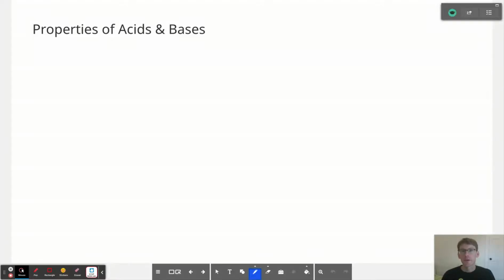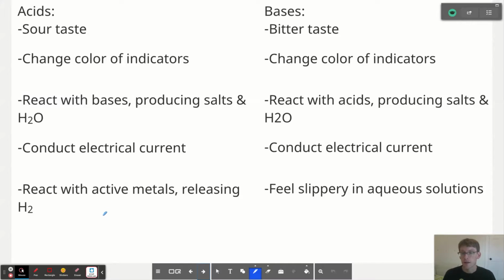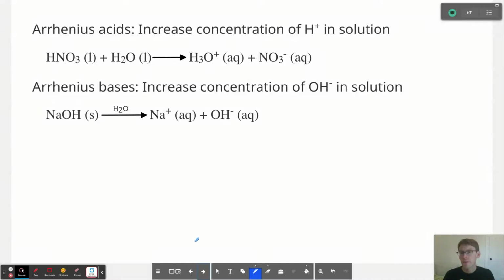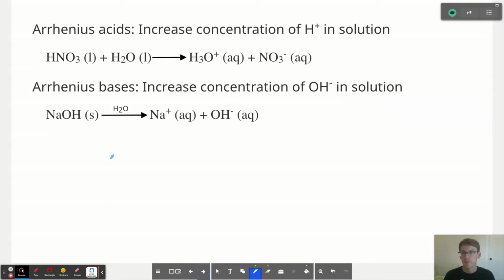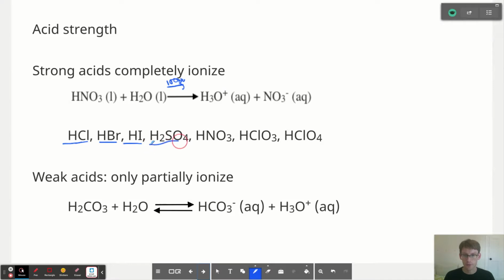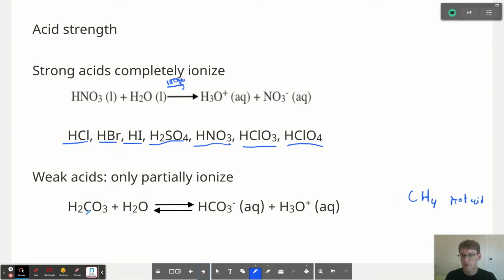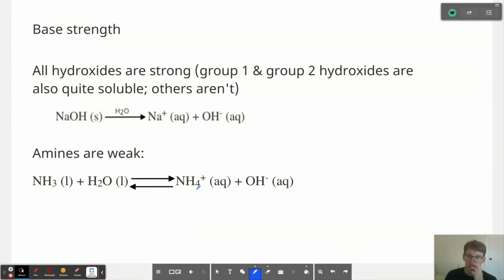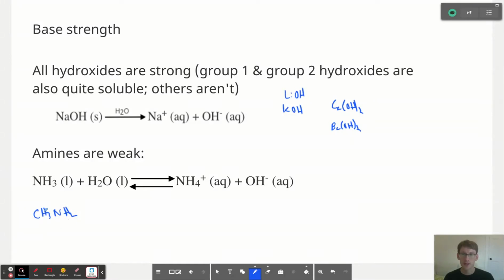14.1 Properties of Acids & Bases